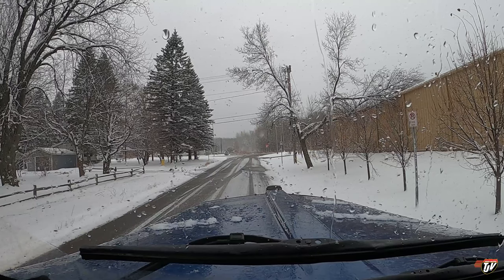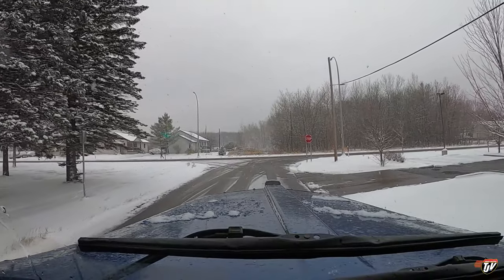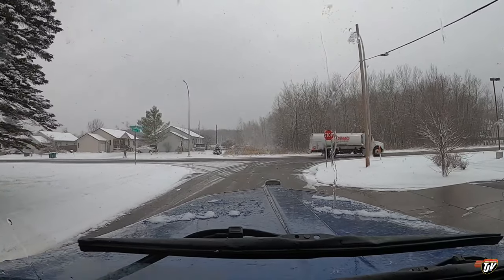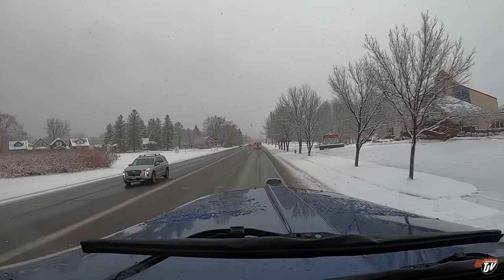SNOWGLOBE | My Trucking Life | Vlog #2670 | Nov 15th, 2022